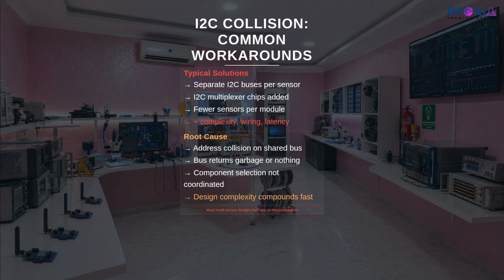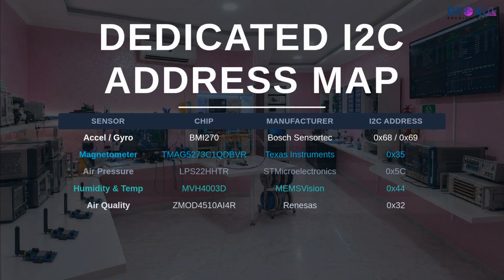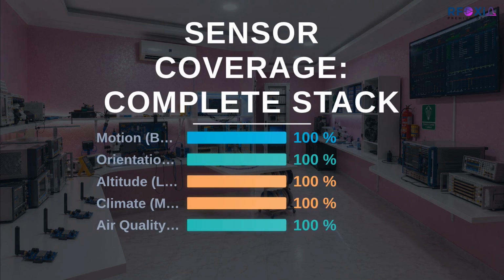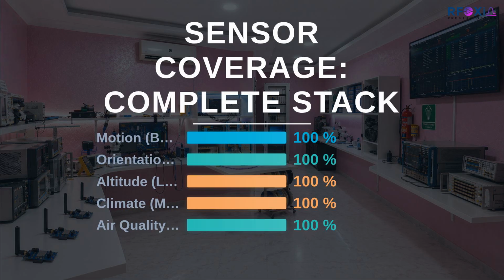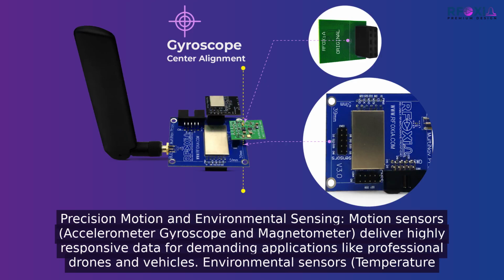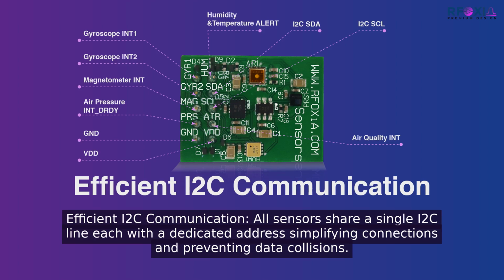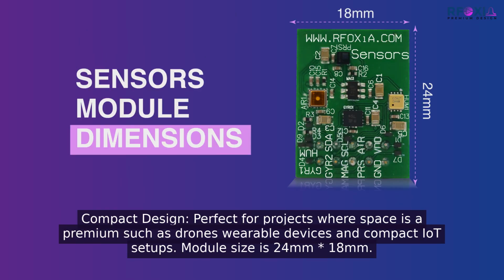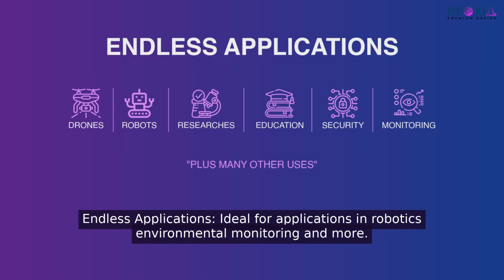What Seven Sensor Streams Running At Once Actually Look Like